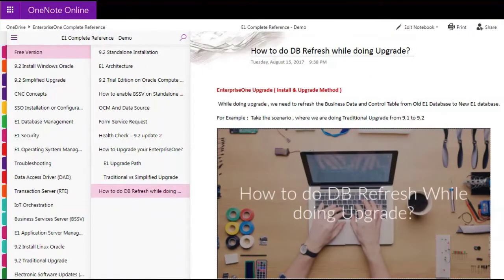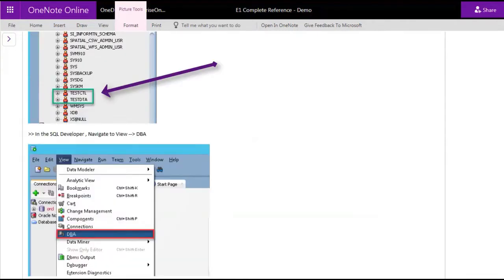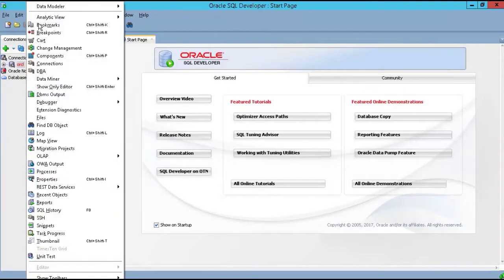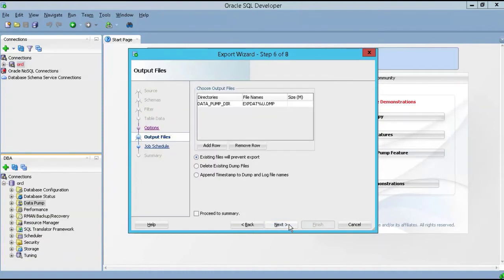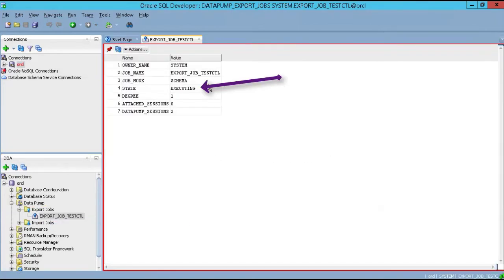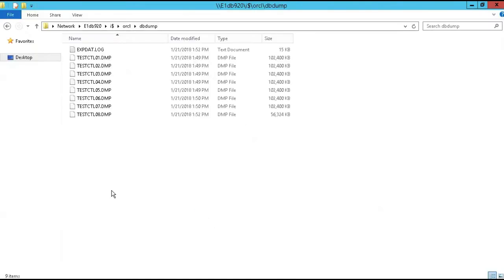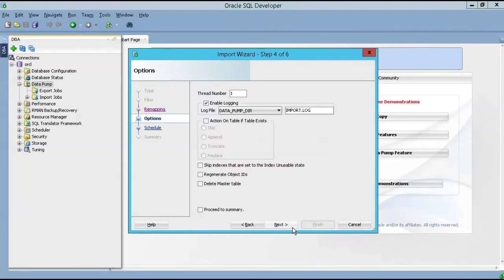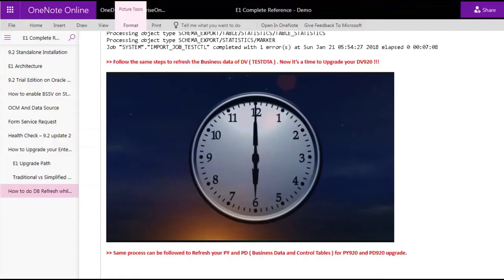How to do DB Refresh while doing EnterpriseOne Upgrade ?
This video will help to understand the concept of EnterpriseOne Database Refresh process.